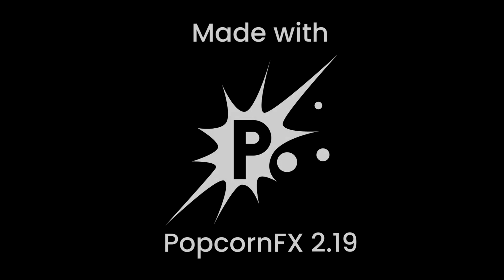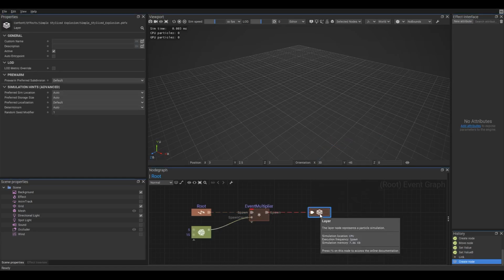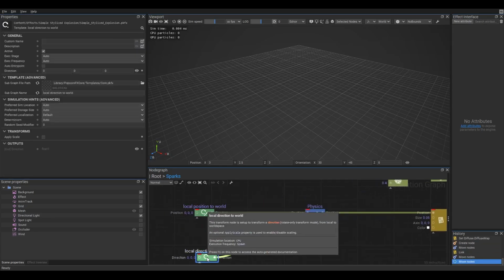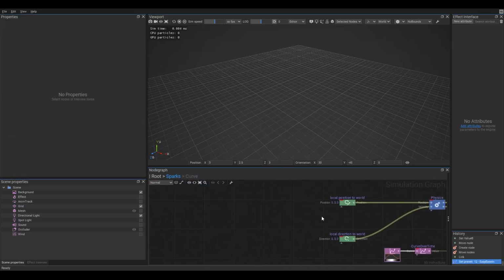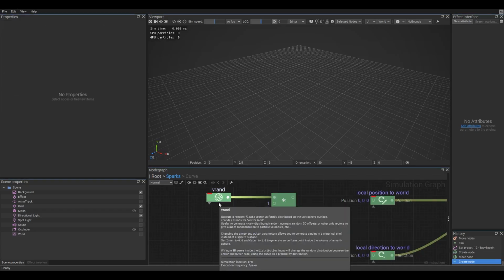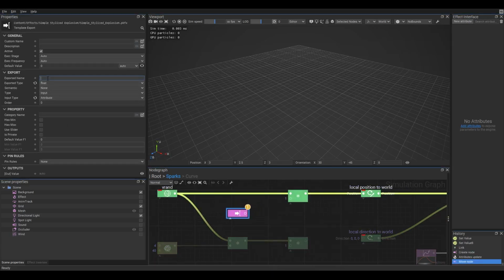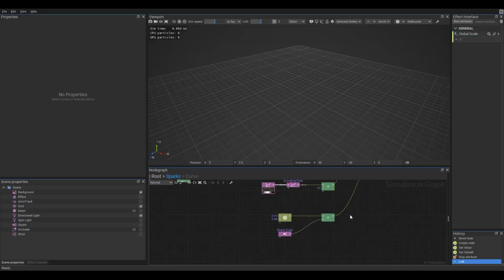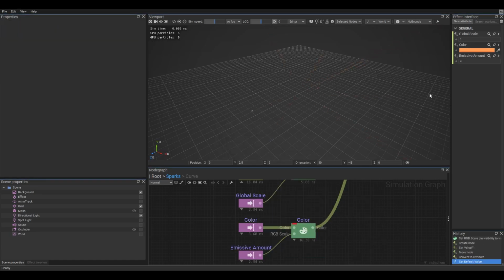Simple Stylized Explosion - PopcornFX Tutorial - Part 1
In this first part you will learn you to create the sparks in PopcornFX.